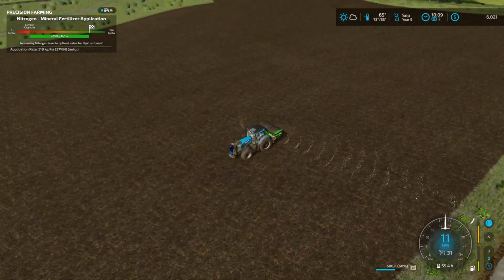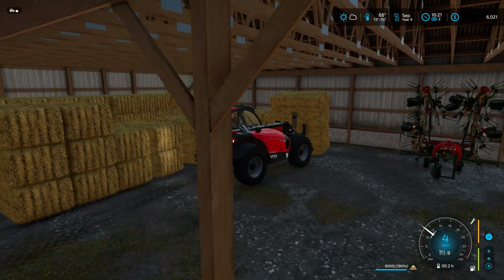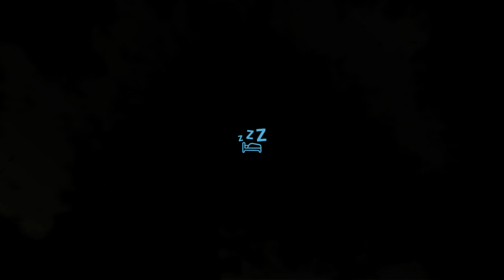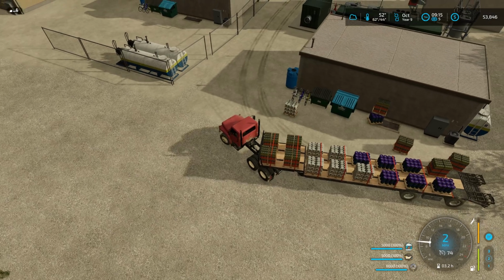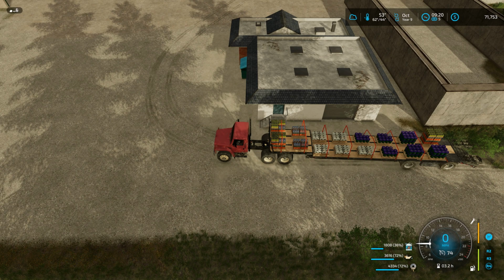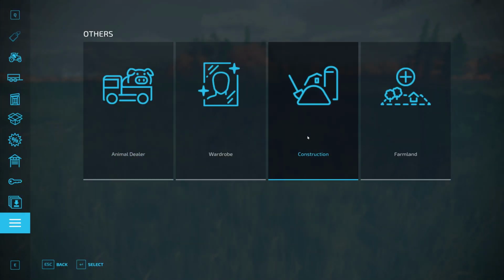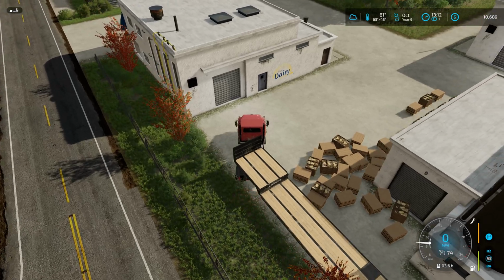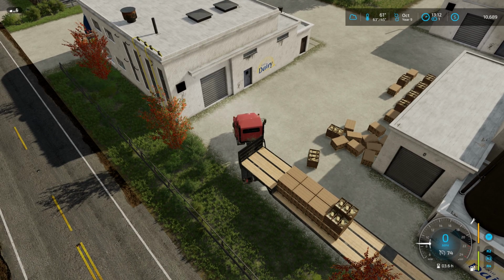American Falls Ep 93 Time to sell and buy more stuff Farm Sim 22